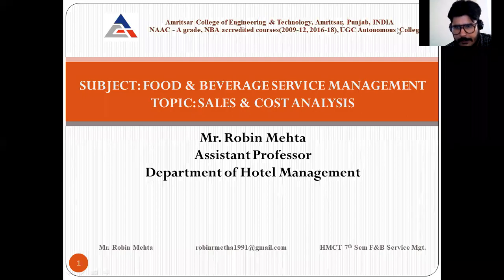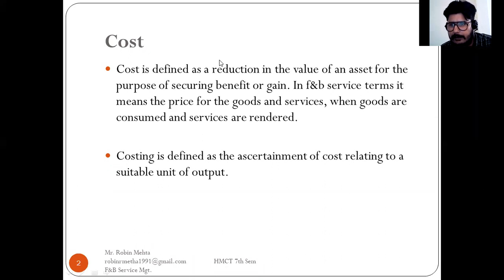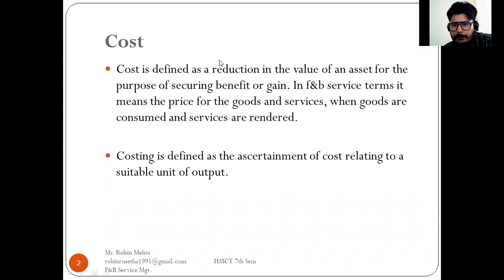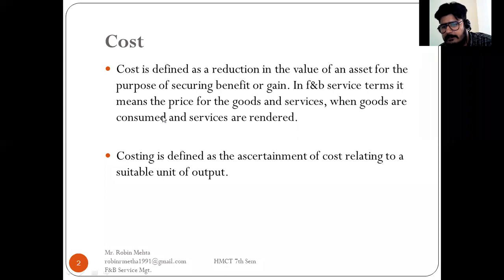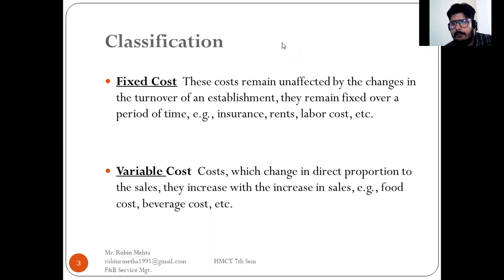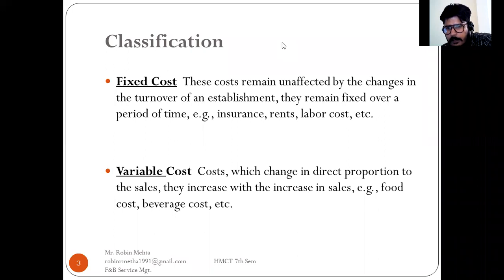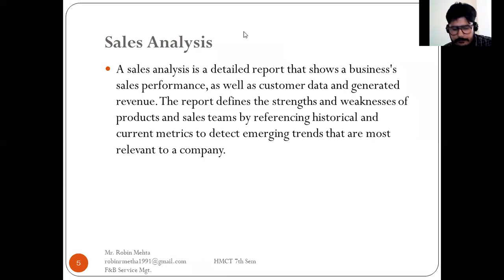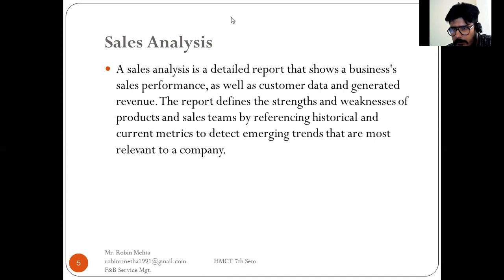BHMCT 701 Sales & Cost Analysis 1